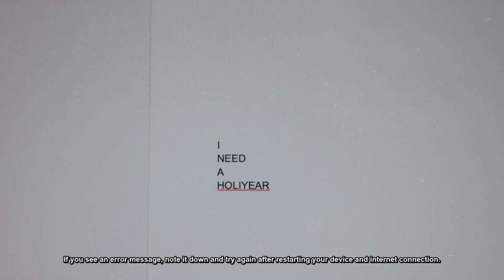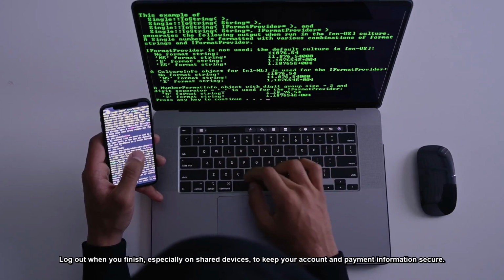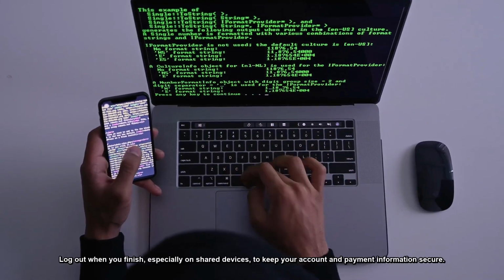How to Fix Ko-fi Creator Login Problems – Payment Setup Errors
Struggling with Ko-fi creator login problems or payment setup errors? In this video, we provide a step-by-step guide to troubleshoot and fix these common issues. Whether you're a new creator or a seasoned pro, we’ll help you get back to earning from your art and content in no time! Don’t let login problems hold you back—watch now for practical solutions and tips to streamline your Ko-fi experience.